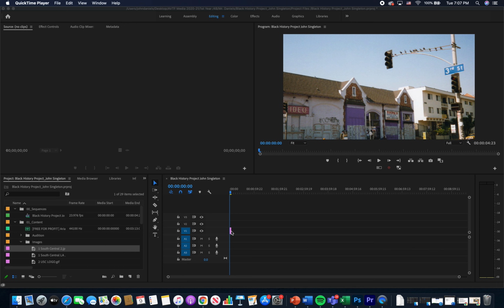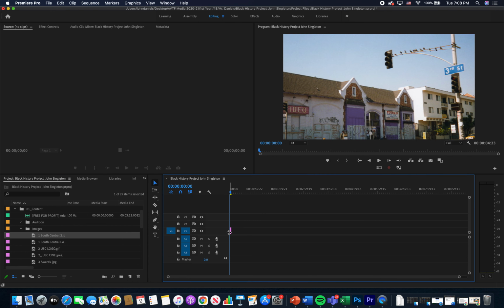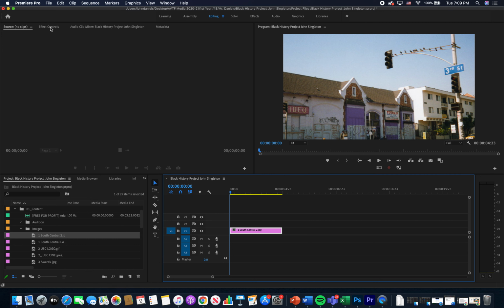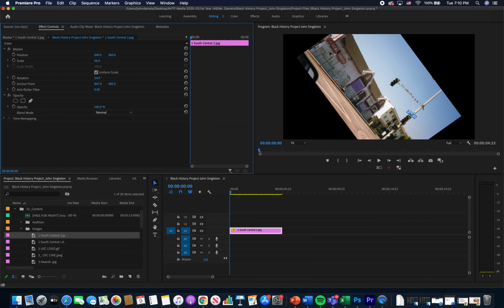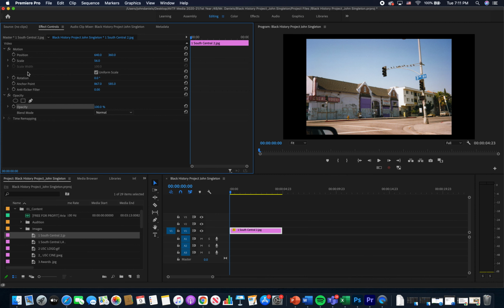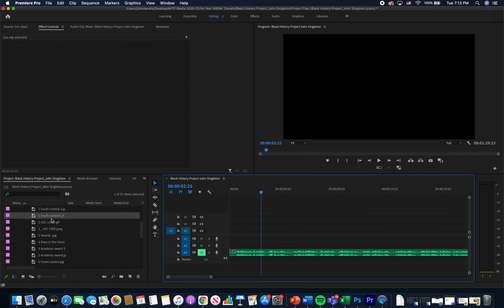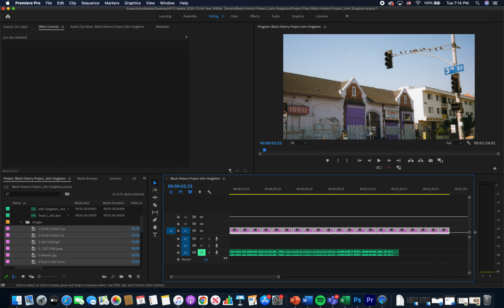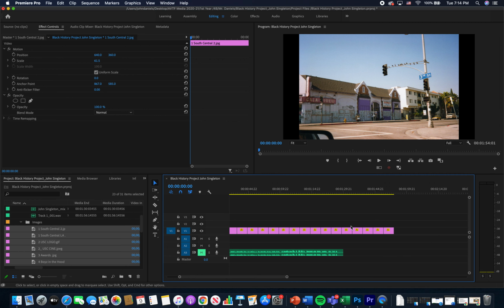Getting Started in Premiere Pro Part 2 Putting Clips in Timeline and Intro to Effect Controls